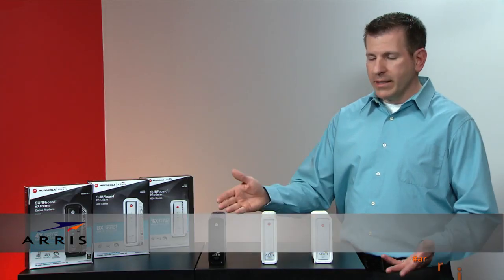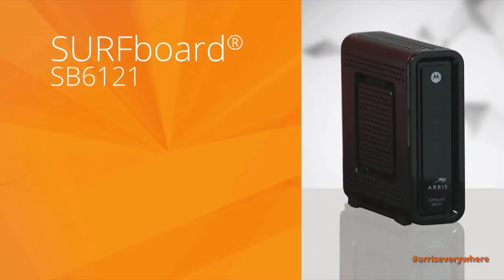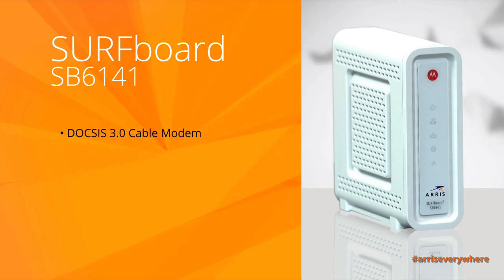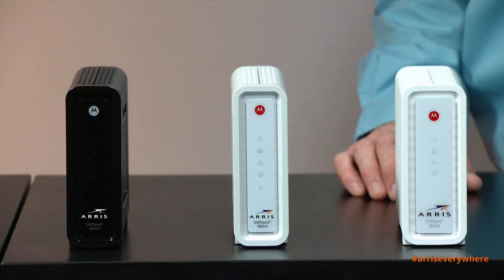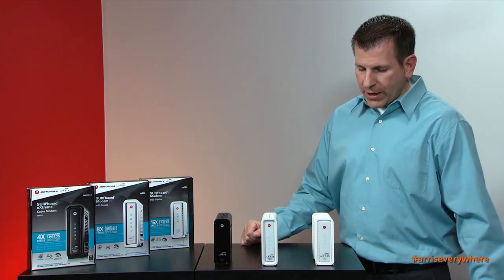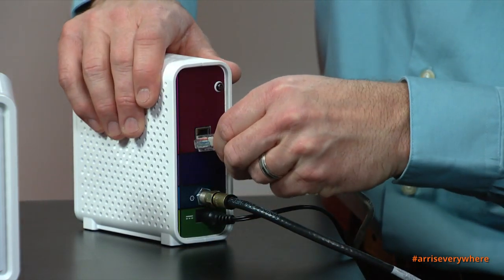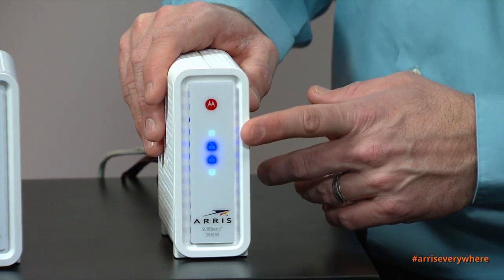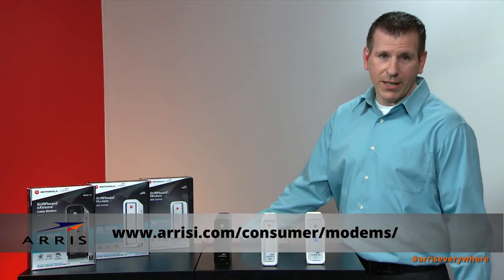ARRIS: Cable Modem Set-Up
Tom Boshell, Director of Global Retail @ ARRIS demos the SURFboard SB6121, SURFboard SB6141 and SURFboard SB6183.

UPDATE: The SURFboard® legacy continues today at ARRIS. As of January 2016, we will no longer use the Motorola logo on our products. Of course, when you select an ARRIS SURFboard product, you’ll get the same commitment to speed, reliability, and innovation that has made SURFboard the world’s leading brand of retail cable modems for almost 20 years. If it doesn’t say “ARRIS,” it’s not a real SURFboard. For more information about our products, visit surfboard.com.